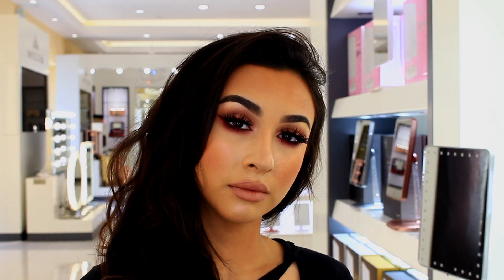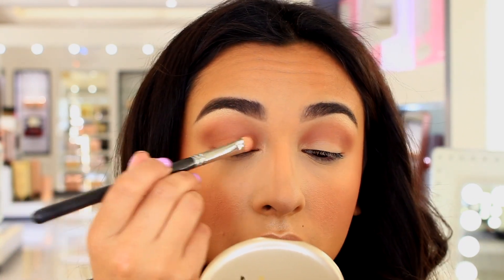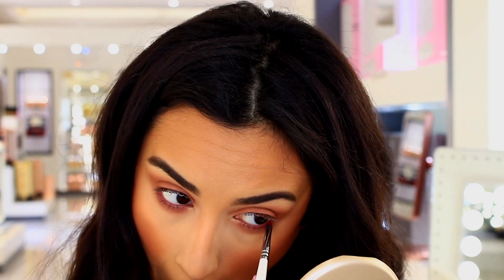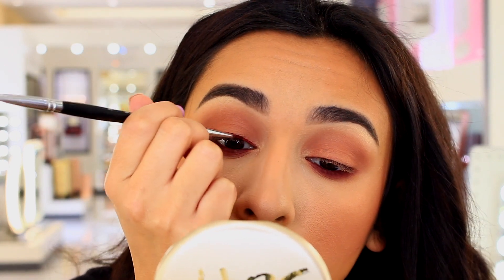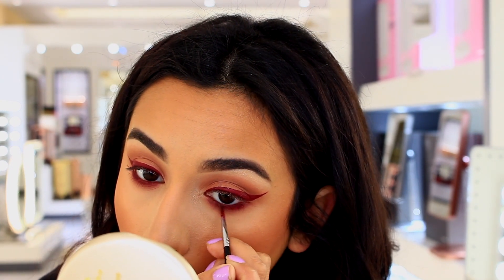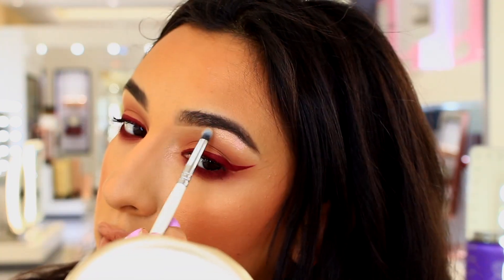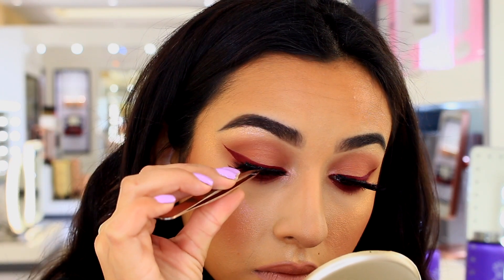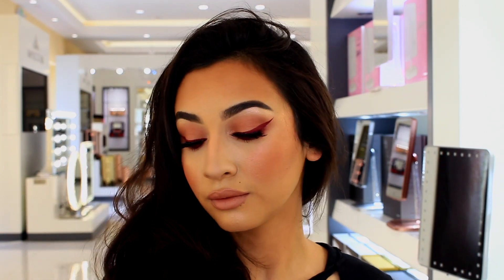| Burgundy Eye Makeup Look |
Hey guys! I stepped out of my comfort zone and tried something new. This look was inspired by Patrick Ta. Let me know what you think!

Products mentioned:
Makeup Geek Eyeshadow- Frappe, Cosmopolitan
Inglot Eyeshadow- 301
MAC Lip Liner- Burgundy
Limecrime Liquid Lipstick- Wicked
Lashpop Lashes- Send Nudes